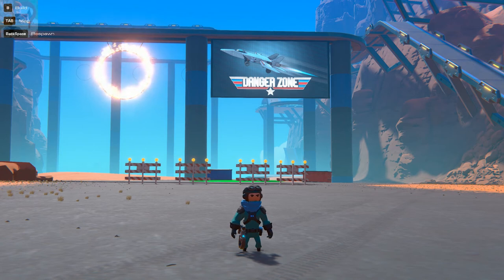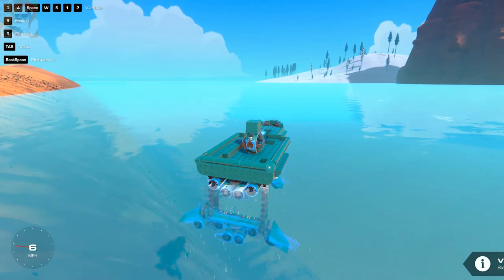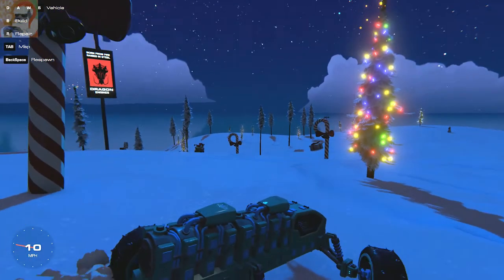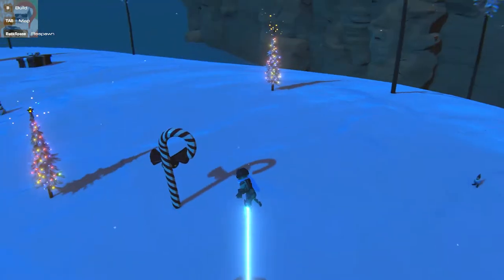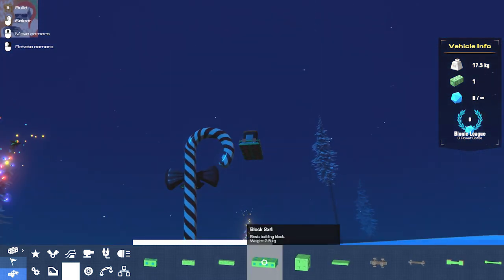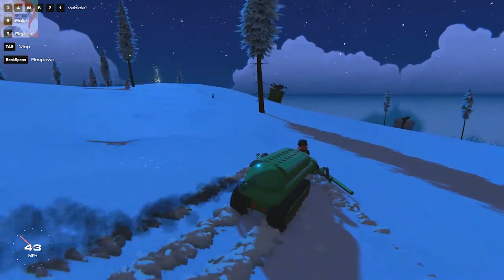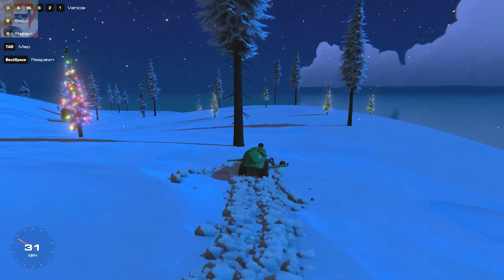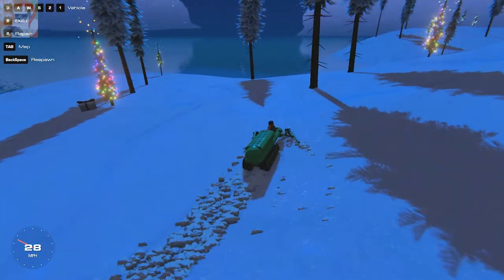Snowmobiling on Christmas Island - Trailmakers Early Access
Hello, my Wolf Pack! Welcome everyone to Christmas Island! To kick off the Christmas season it looks like the Trailmakers team put together a brand new island in the Danger Zone for some Winter/Christmas Fun!